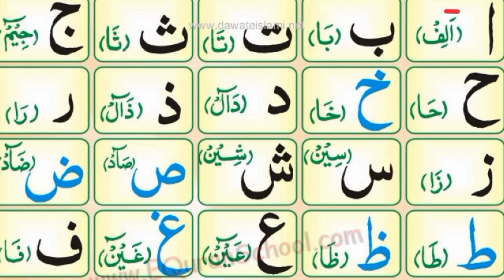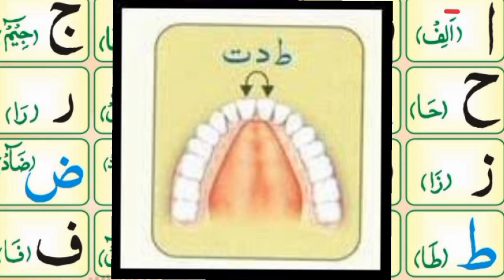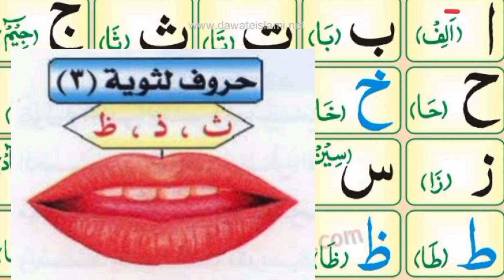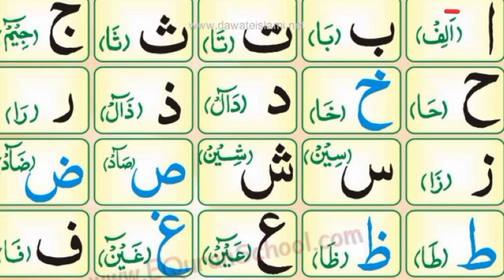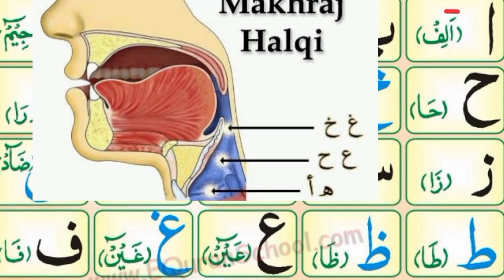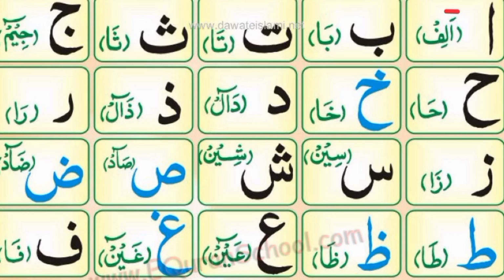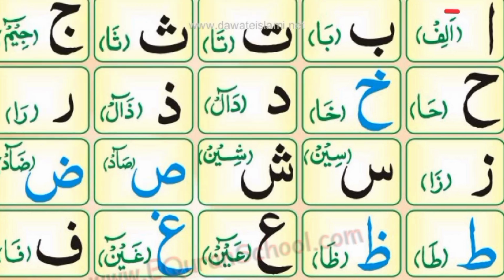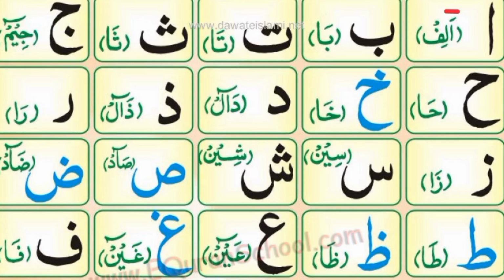madni qaida lesoon 1 English/madni qaida lesson 1/Rules of tajwed/ madni ‎qaida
‎Madani qaida lesson 1 Madani qaida for beginners/for learning
‎Is video ma aap ko btaya gya ha Ka aap drust Quran kasa read kr skta Han
‎‎My WhatsApp number for asking any questions 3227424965
‎آپ اس کورس کو سیکھنے کے بعد نہ صرف خود بہترین غلطی کے بغیر قرآن پاک پڑھ سکتے ہیں بلکہ دوسروں کو پڑھا بھی سکتے ہیں ہیں۔
‎Learn Madani Qaida
‎updated madani qaida 2021(full course)
‎Learn namaz (Complete course)
‎ Learn 6 kalimaas of Islam
‎Queries solved
‎1) madani qaida lesson 1
‎2) madani qaida sabaq number 1
‎3) How to learn Quran with tajweed ?
‎4) How to read quran easily ?
‎5) How to learn madani qaida easily ?
‎6) How to learn quran easily for beginners ?
‎7) How to learn madani qaida for beginners ?